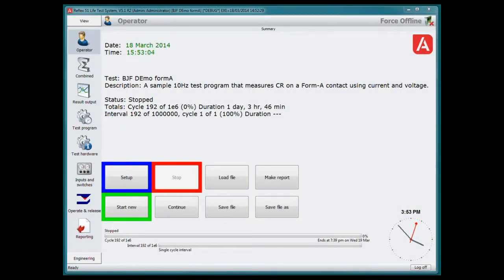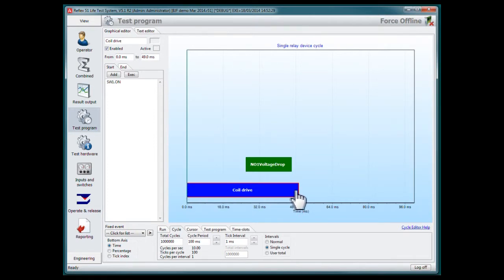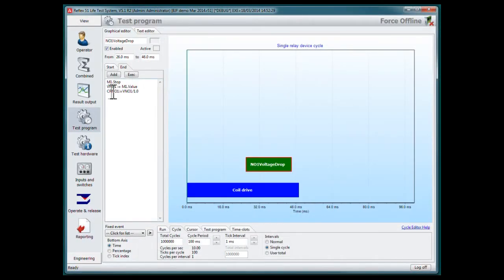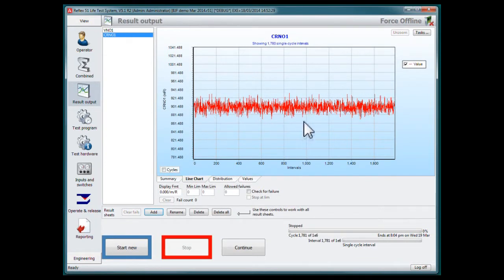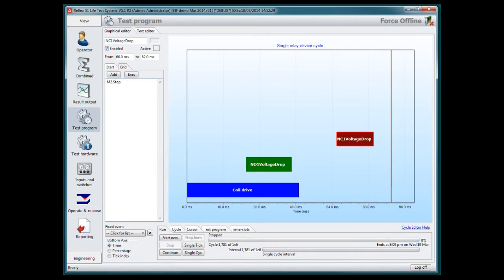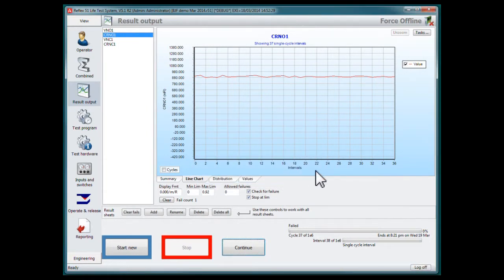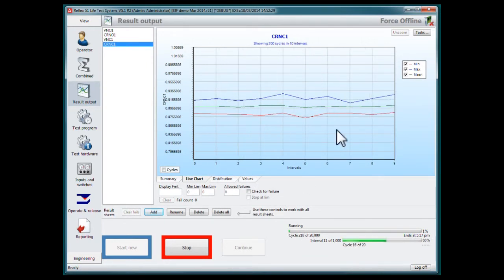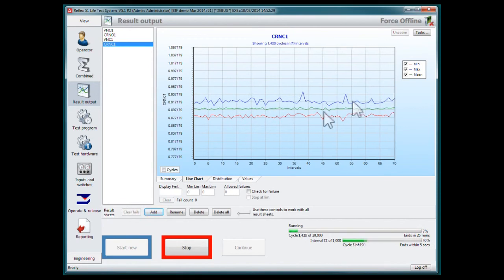VID112 Reflex51 Introduction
This video is an introduction to the Reflex 51 Electromechanical Life-Test system. The Reflex 51 can be used with existing relay loads and power supplies to create a flexible measurement system for contact V/I parameters, contact timing and device operate / release voltage throughout life.